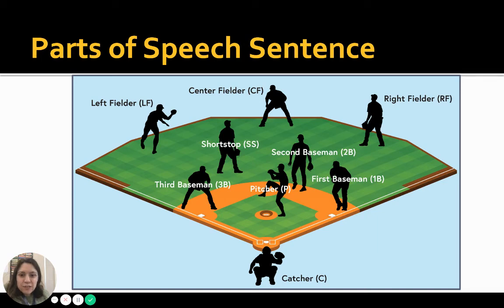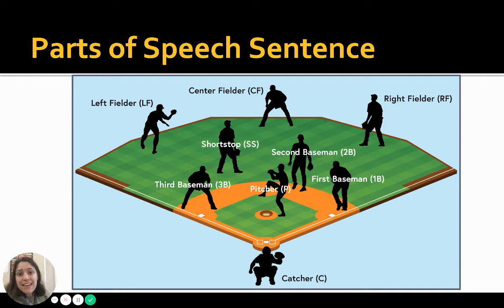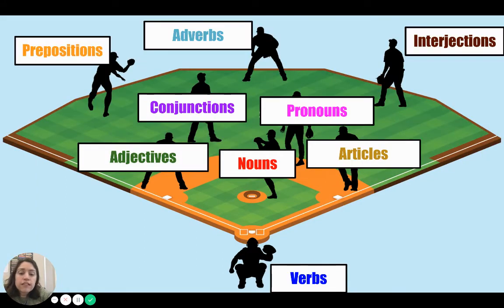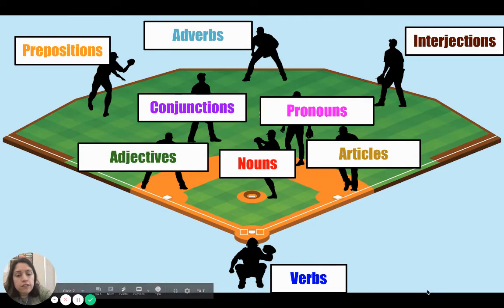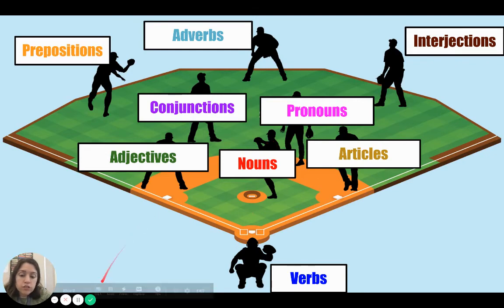Parts of Speech Lesson Intro